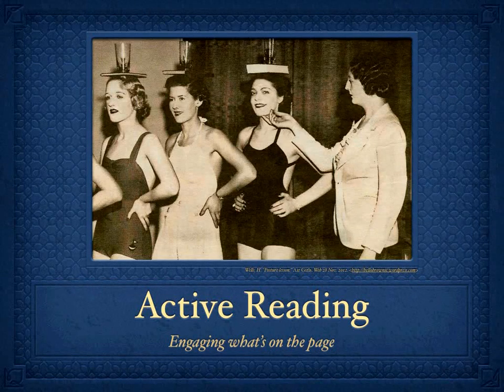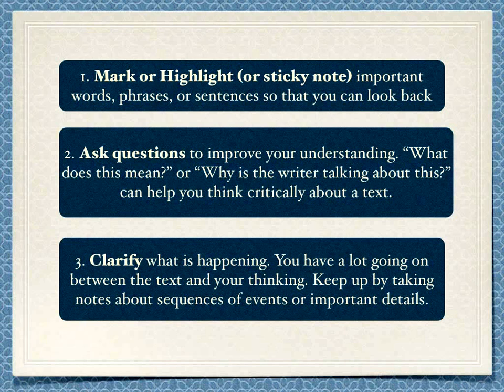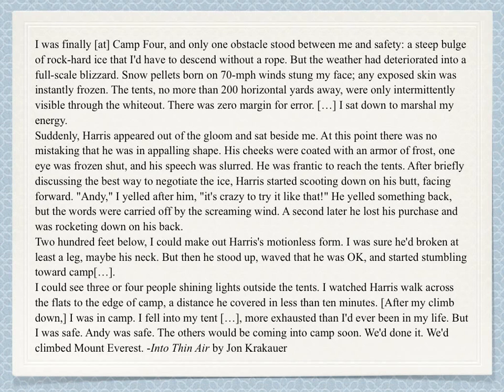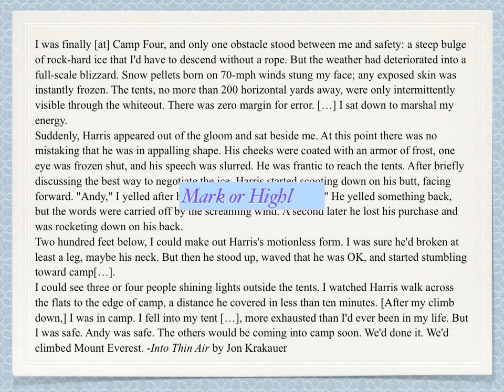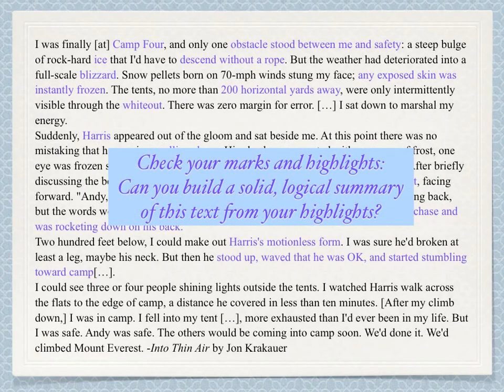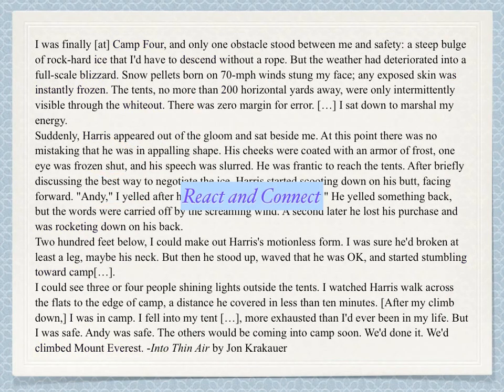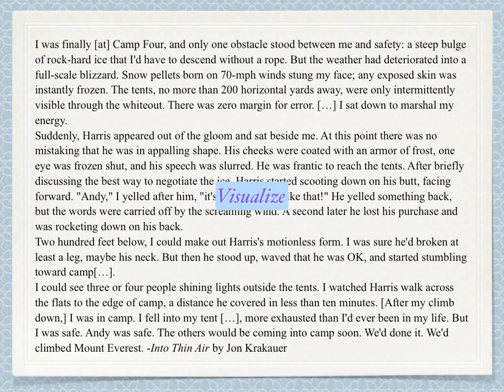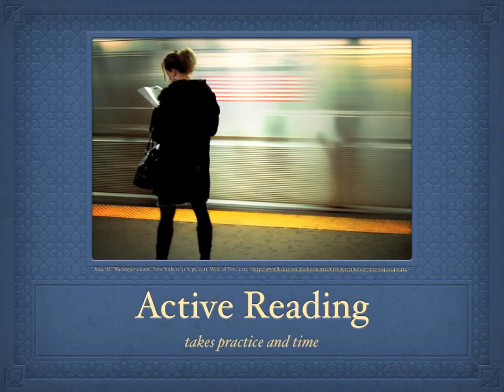Active Reading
The strategies that make up Active Reading, in action!